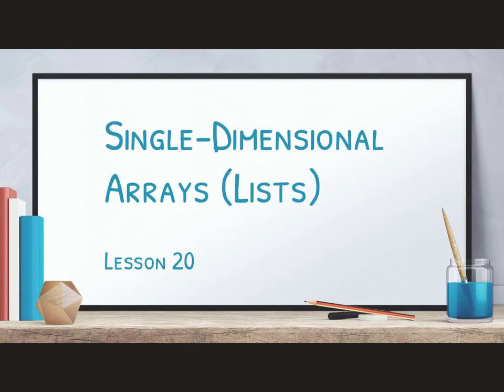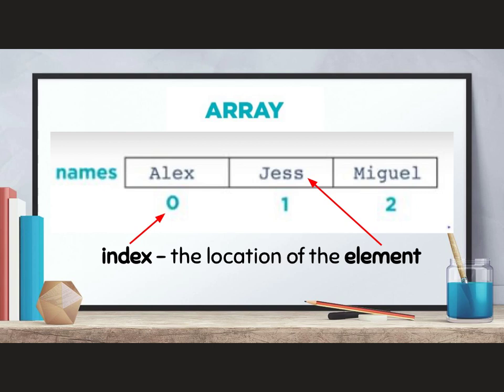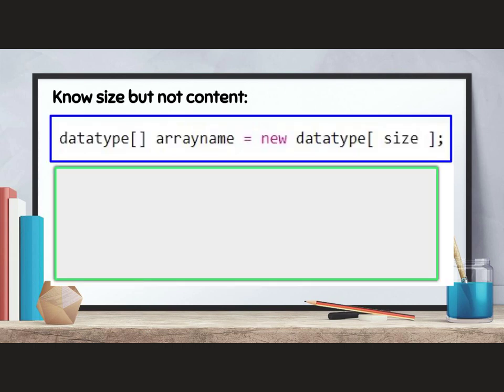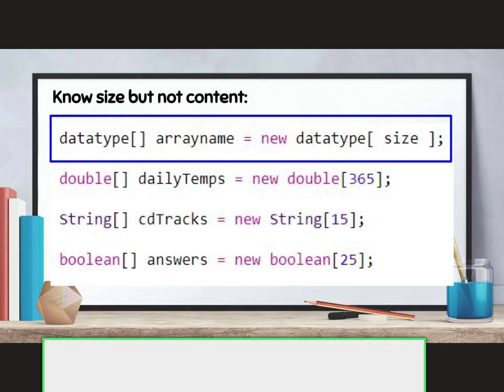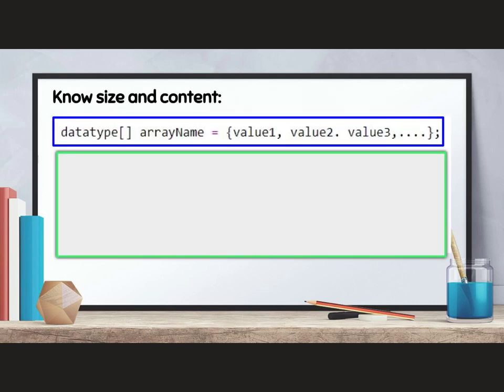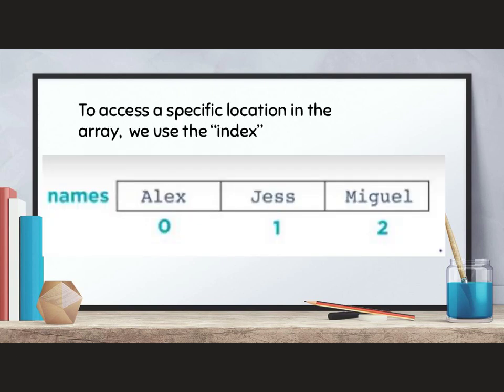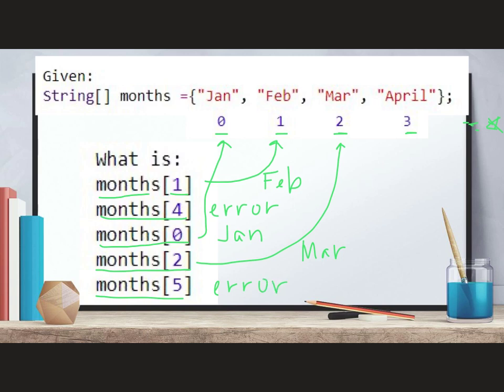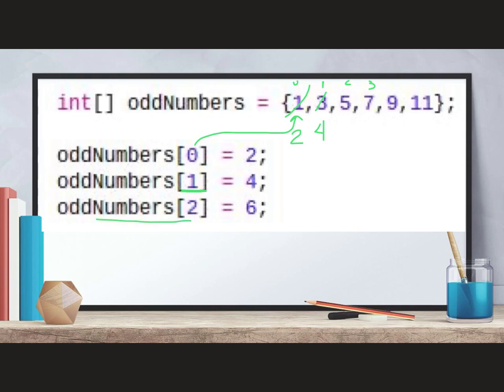Lesson 20 Arrays